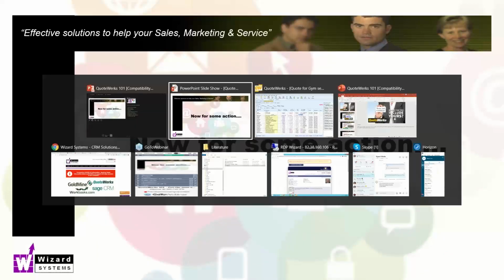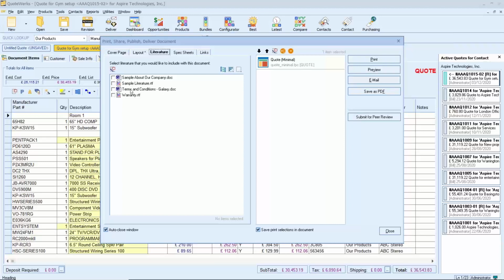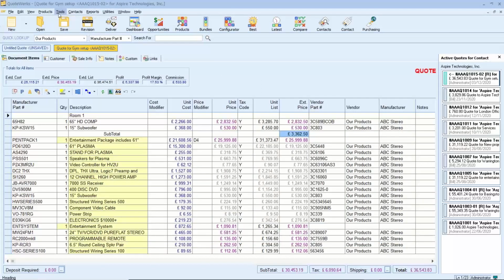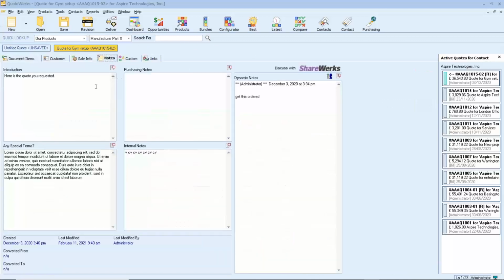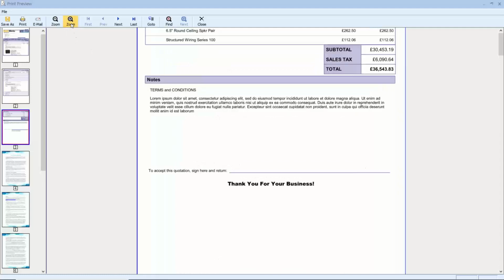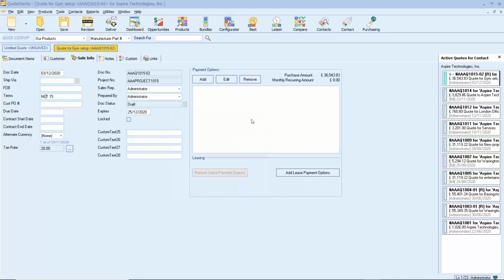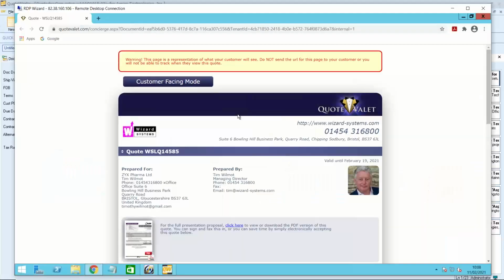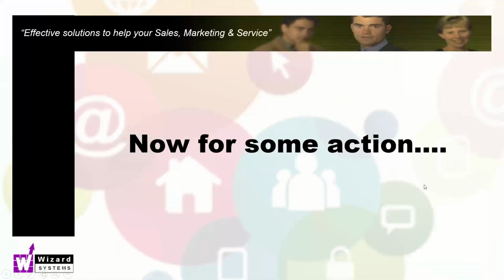Make sure EVERY quote includes your Terms & Conditions with QuoteWerks